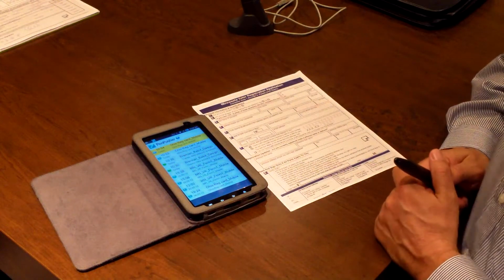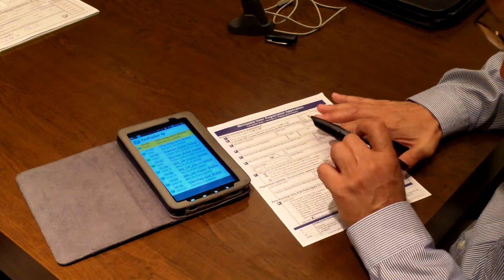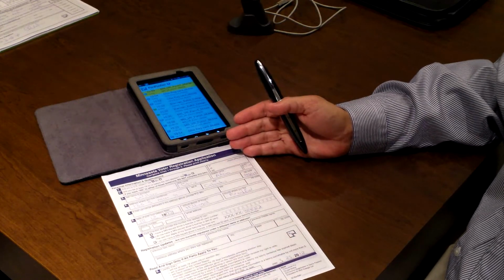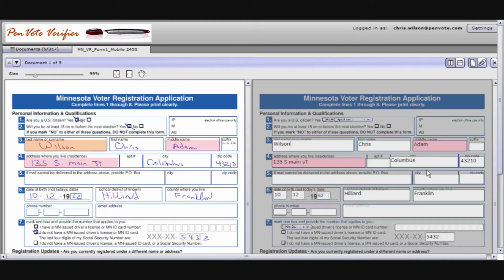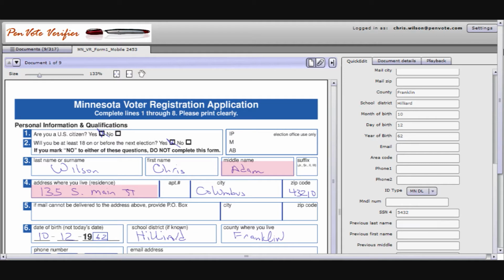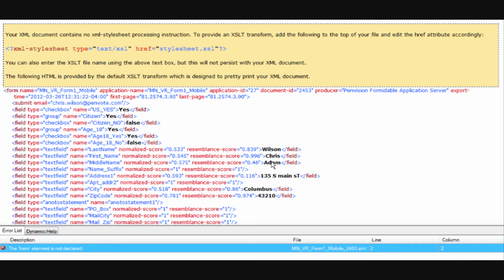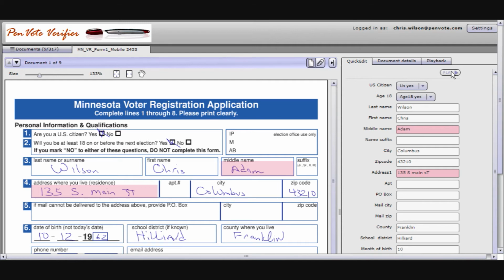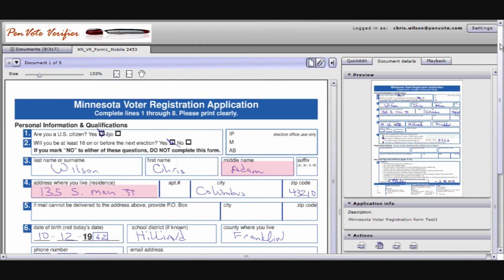PenReg Demo from Penvote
PenReg is a product that allows a voter registration form to be filled out with a digital pen.  When the pen is docked or the SEND box is ticked, the data from the form are converted to text and automatically entered into your voter registration database. This product eliminates the need to do data entry or scanning of reg forms.